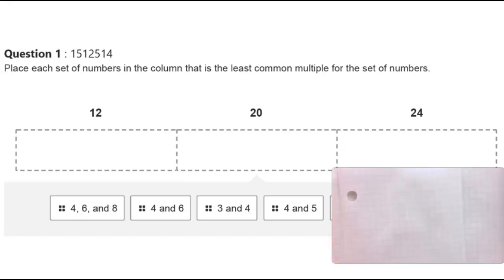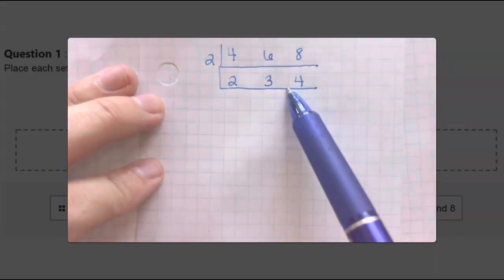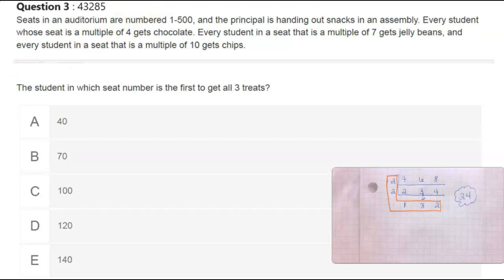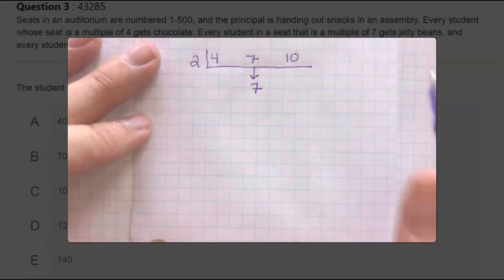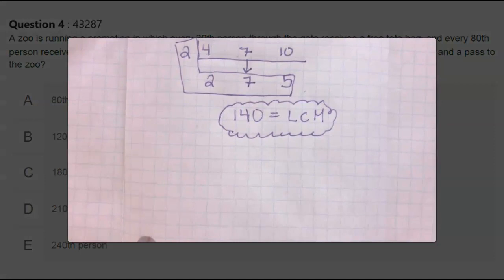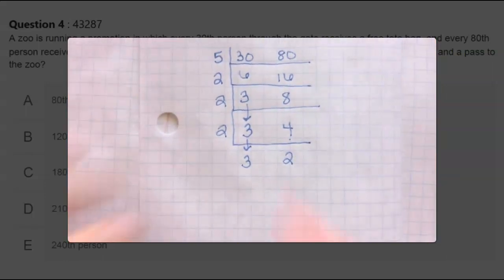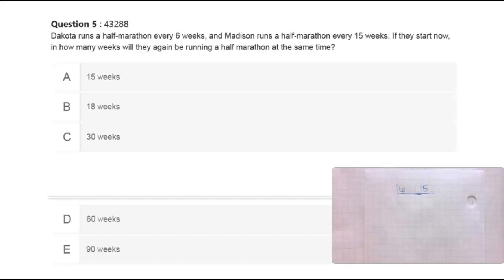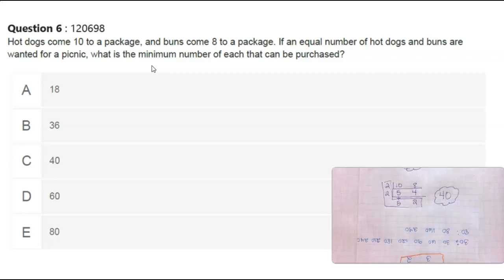LCM Word Problems with Mrs. Farmer